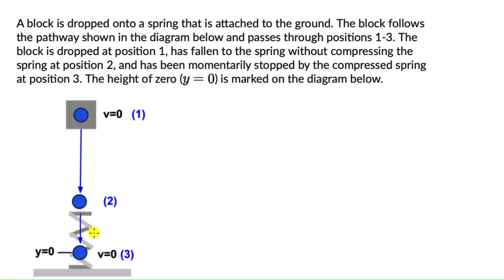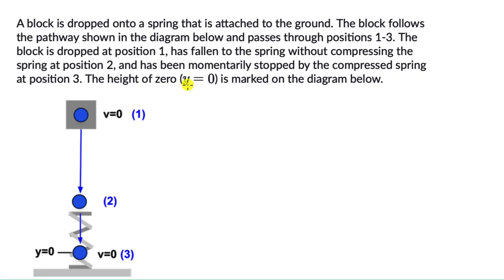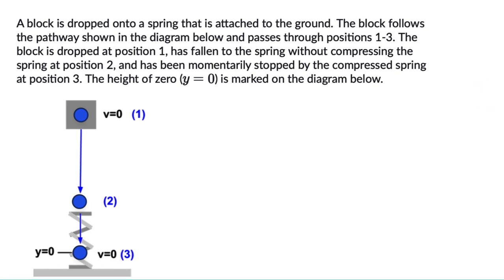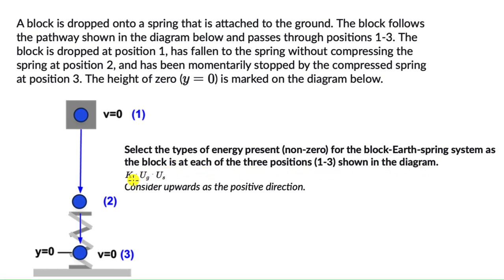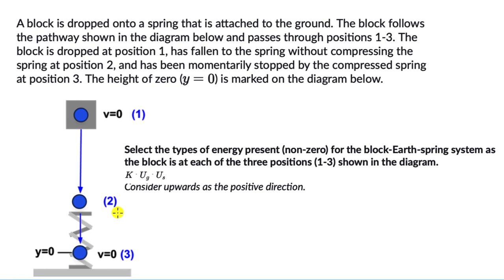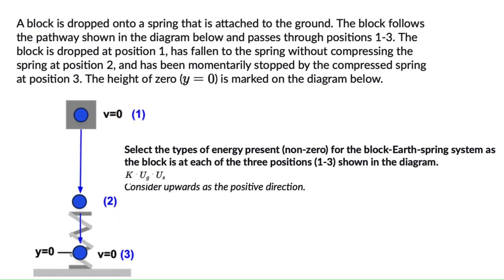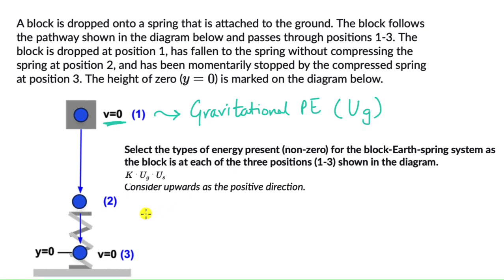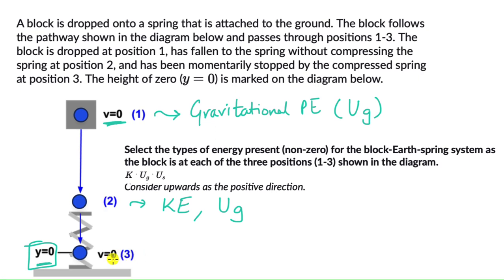Worked example: Conservation of energy | Work and Energy | Physics | Khan Academy